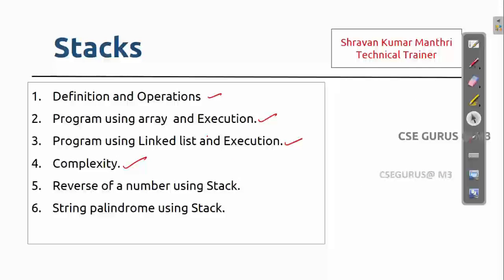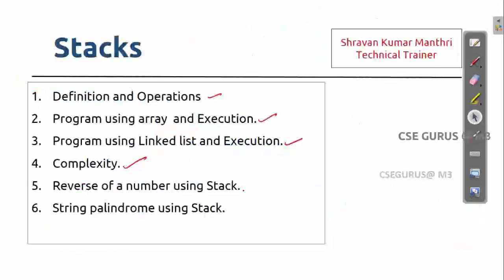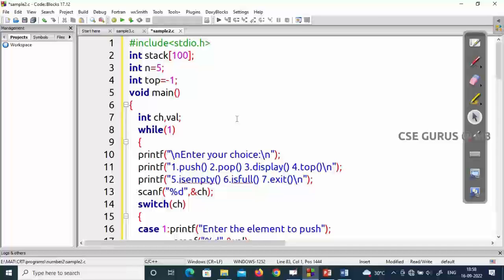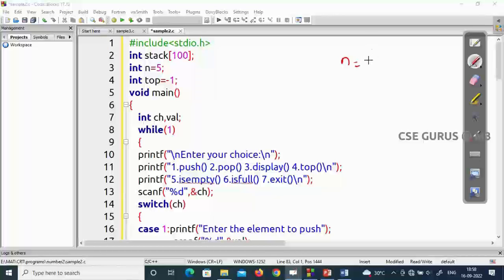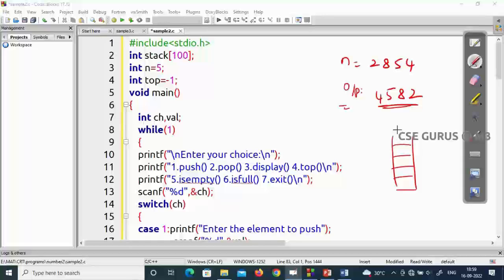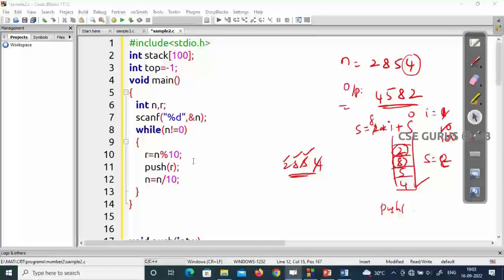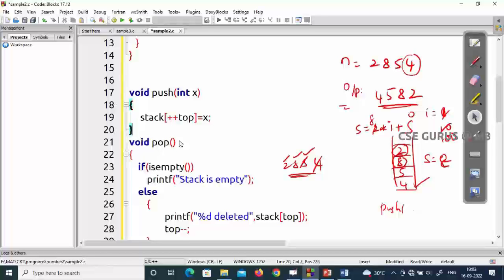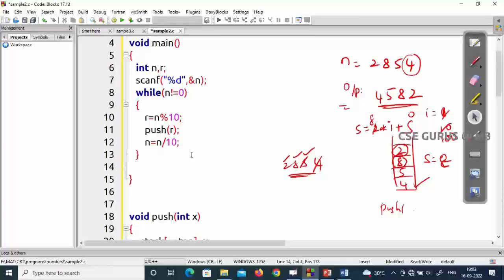16.Reversing a number using stack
This video explains "Stacks  Linkedlist implementation "with program and execution.